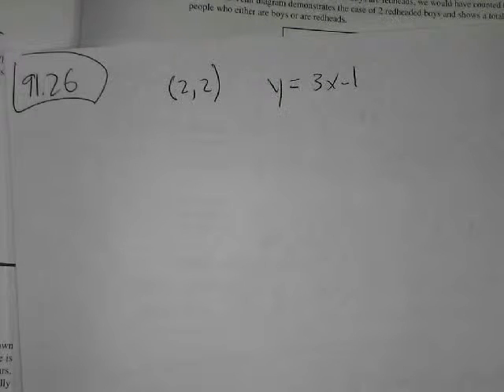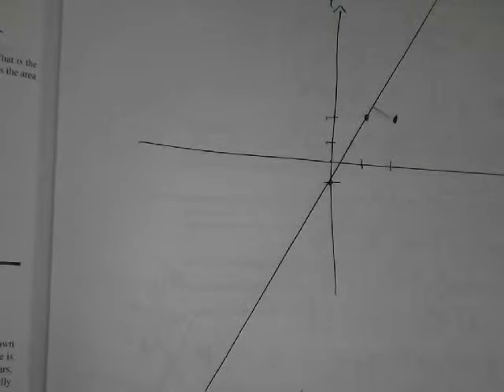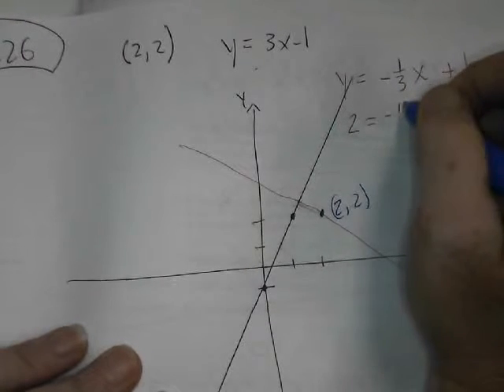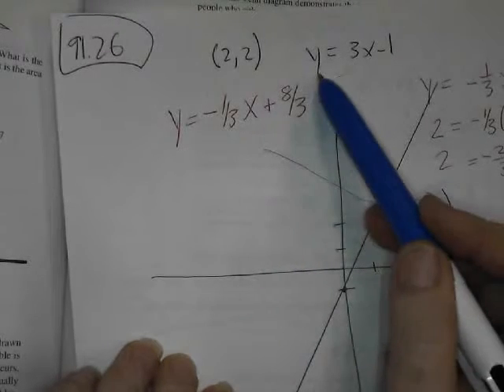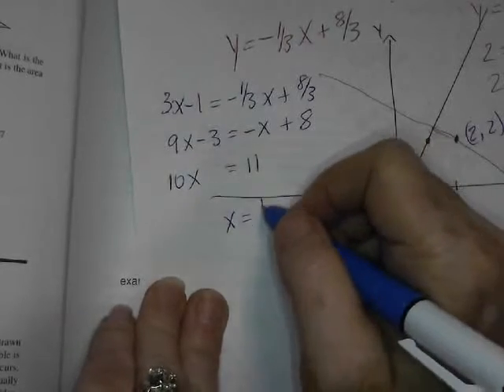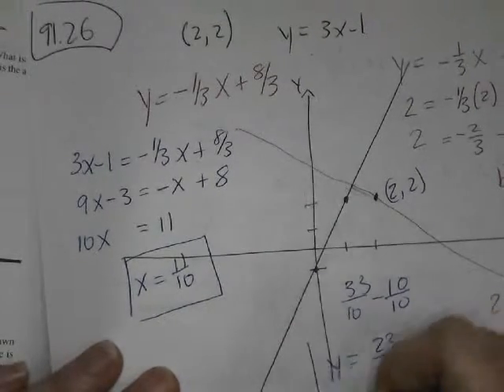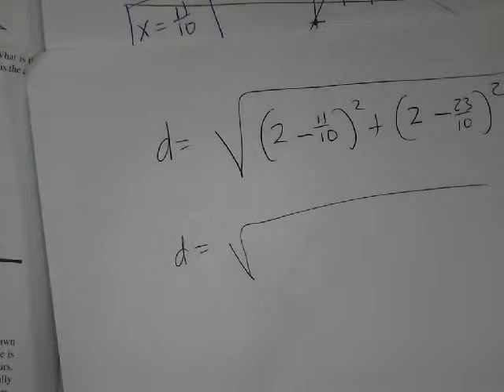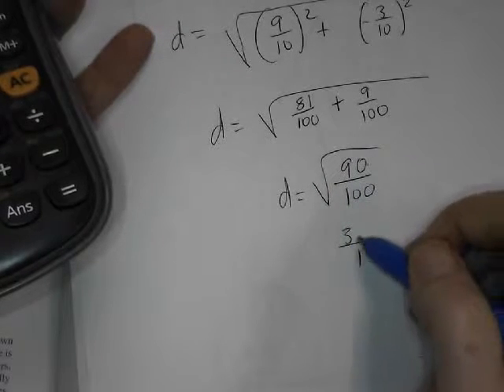precal 91 26